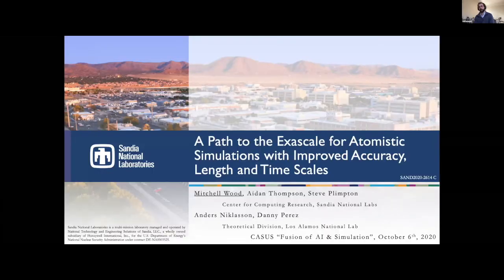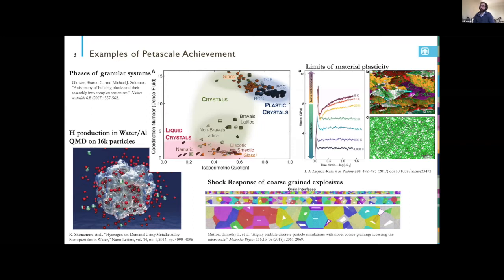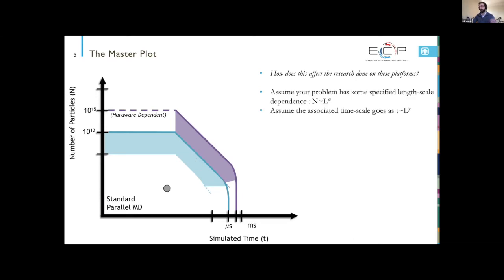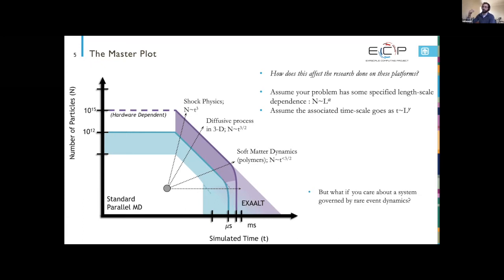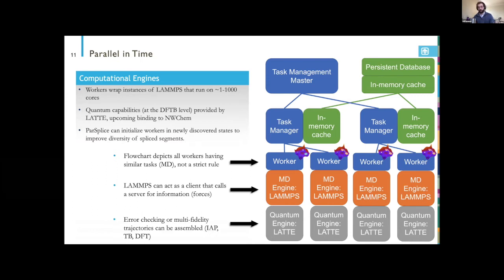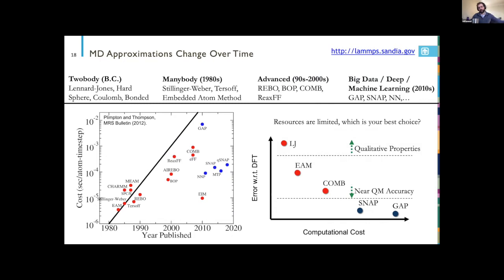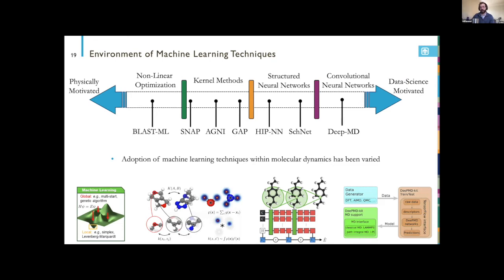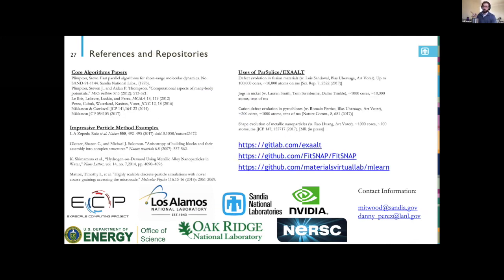CASUS Annual Workshop | Mitchell Wood | Sandia National Laboratories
"A Path to the Exascale for Atomistic Simulations with Improved Accuracy, Length and Time Scales" presented by Mitchell Wood, Sandia National Laboratories.
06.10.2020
2nd CASUS Annual Workshop 2020
Abstract:
“With exascale super computers arriving in the near future, it is timely to ask whether our simulation software is capable of matching this unprecedented computing capability. While many research challenges in material physics, chemistry and biology lie just out of reach on peta-scale machines due to length and time restrictions inherent to Molecular Dynamics(MD), questions of the accuracy of our simulations will continue to linger. Simply running the same peta-scale simulations with more atoms on a larger computer (weak scaling) does not advance the accessible timescales, nor does it avoid the pitfalls of empirically developed constitutive models. This talk will overview the U.S. Department of Energy* EXAALT (EXascale Atomistics for Accuracy, Length and Time) project and our efforts to provide software tools for MD that not only scale efficiently to huge atom counts, but also enable efficient MD simulations for smaller systems too. New parallel time-acceleration methods such as sublattice-ParSplice and local hyperdynamics have been developed along with quantum accurate machine learned interatomic potentials to study damage accumulation in plasma facing materials.
*This work is funded through the Exascale Computing Project (No. 17-SC-20-SC), a collaborative effort of the U.S. Department of Energy Office of Science and the National Nuclear Security Administration”